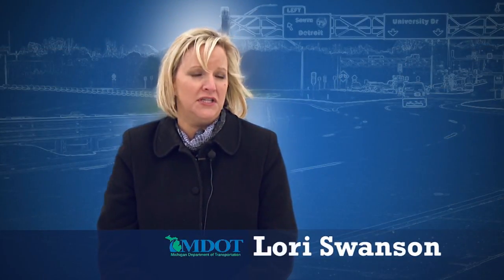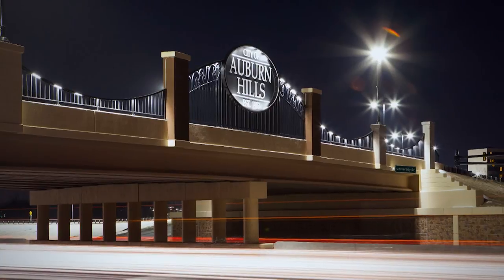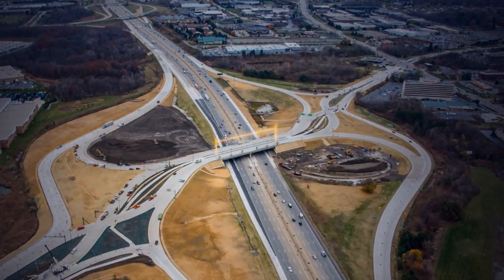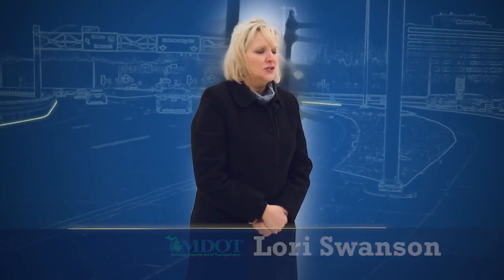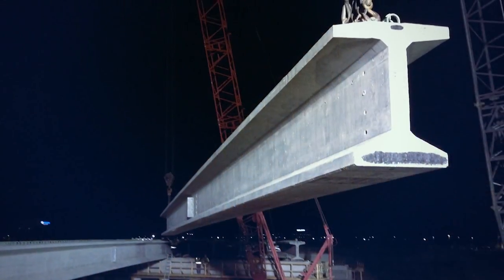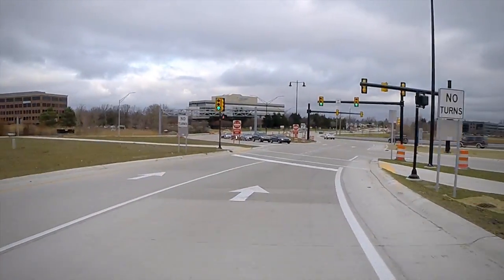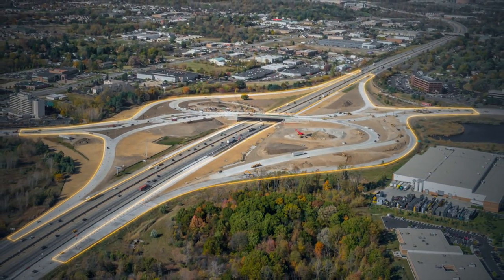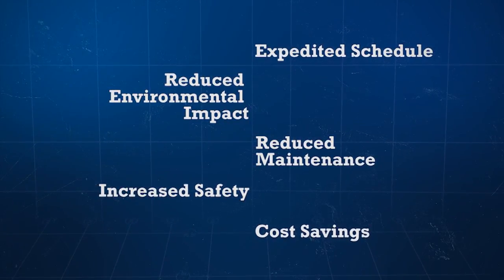Diverging Diamond Interchange - I75 University Drive, Auburn Hills , MI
MDOT - Diverging Diamond Interchange - I75 University Drive, Auburn Hills , MI